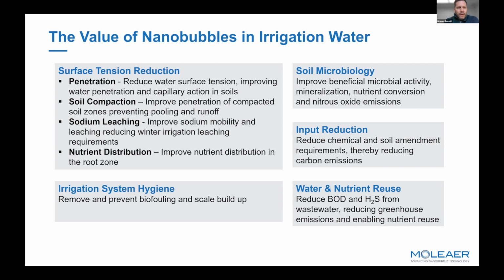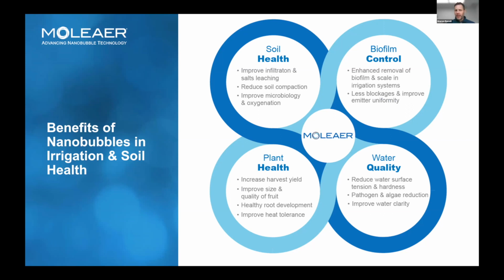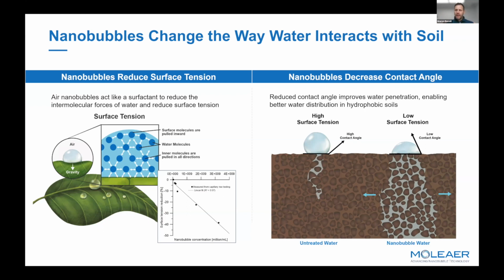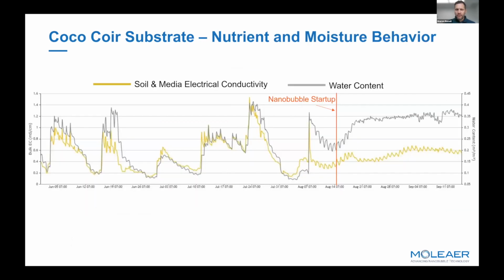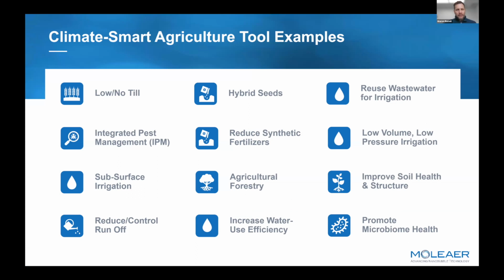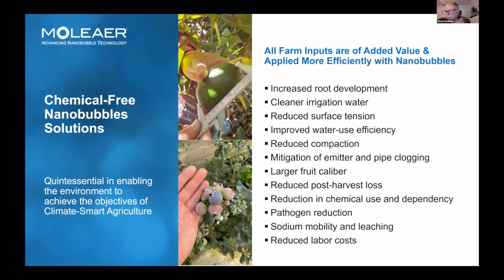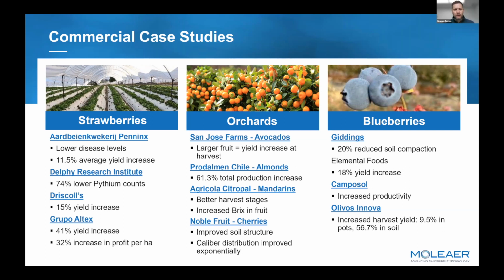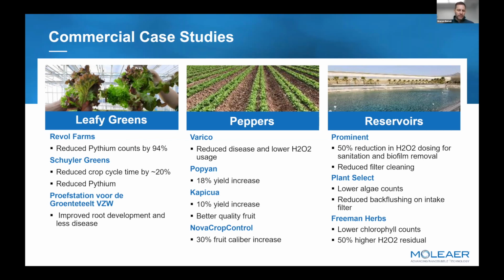The Future of Agriculture: Enhancing Crop Yields with Nanobubbles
Rising input costs, reductions in water accessibility and availability, and degenerating soils represent major challenges for the agricultural community. Enriching irrigation water with oxygen nanobubbles delivers key benefits to the root zone, which optimizes plant water and nutrient uptake and utilization.

Moleaer’s nanobubble technology supersaturates irrigation water with dissolved oxygen and injects hundreds of millions of electrochemically charged nanobubbles, which alter the properties of water to deliver multiple benefits.

Increased dissolved oxygen levels maximize oxygen utilization by plants and beneficial microbes in the rhizosphere, promoting healthy root development and improving plants’ resilience to environmental stressors such as drought and heat.

High concentrations of negatively charged nanobubbles reduce the surface tension of water and improve the infiltration of water through soils and substrates as well as improve the capillary action of water and dissolved nutrients. Nanobubbles are also a chemical-free solution to reduce soil compaction and aid in salt leaching. Producing a natural, mild oxidant, nanobubbles reduce water-borne pathogens and algae. Their hard, stable shell allows them to abrade biofilm and scale from irrigation systems and coat piping walls to limit new accumulation – improving system hygiene and reducing treatment costs.

Watch this webinar to learn how nanobubble technology provides chemical-free and sustainable solutions for growers worldwide and facilitates Climate-Smart Agricultural practices. Warren Russell, Moleaer’s CCO and co-founder, and Michael Davidson, Senior Market Development Manager for Irrigation, share the science behind how nanobubbles improve the sustainability of agriculture along with several commercial case studies across a broad array of crops and growing styles.

About Moleaer
Moleaer is an American-based nanobubble technology company with a mission to unlock nanobubbles’ full potential to enhance and protect water, food, and natural resources. Moleaer has established the nanobubble industry in the U.S. by developing the first nanobubble generator that can perform cost-effectively at municipal and industrial scale. Moleaer’s patented nanobubble technology provides the highest proven oxygen transfer rate in the aeration and gas infusion industry, with an efficiency of over 85 percent per foot of water (Michael Stenstrom, UCLA, 2017). Through partnerships with universities, Moleaer has proven that nanobubbles are a chemical-free and cost-effective solution to increasing sustainable food production, restoring aquatic ecosystems, and improving natural resource recovery. Moleaer has deployed more than 2200 nanobubble generators worldwide since 2016.

About nanobubbles
Nanobubbles are tiny bubbles, invisible to the naked eye and 2500 times smaller than a single grain of table salt. Bubbles at this scale remain suspended in water for long periods, enabling highly efficient oxygen transfer and supersaturation of dissolved gas in liquids. Nanobubbles also treat and eliminate pathogens and contaminants of emerging concern as well as scour surfaces to break apart biofilm matrices, creating a powerful, sustainable, and chemical-free disinfectant (Shiroodi, S., Schwarz, M.H., Nitin, N. et al., Food Bioprocess Technol, 2021).